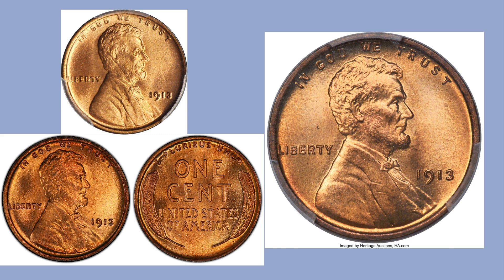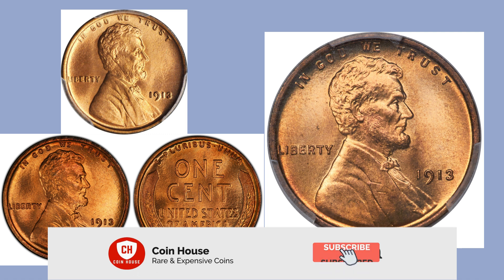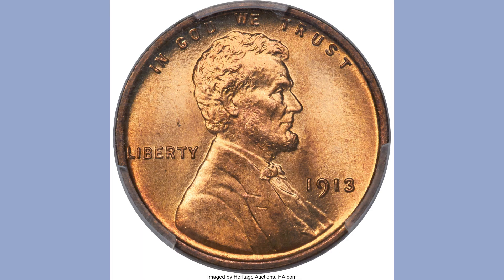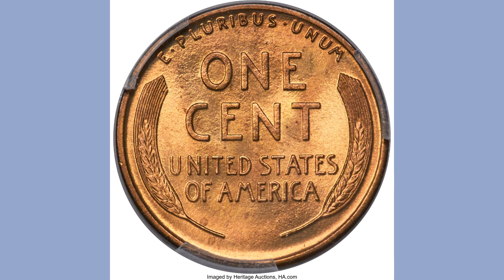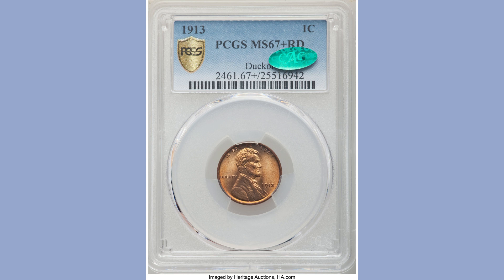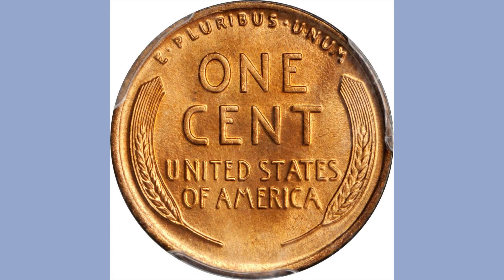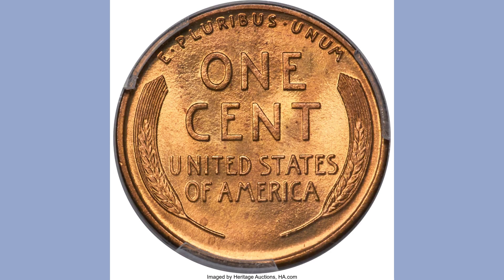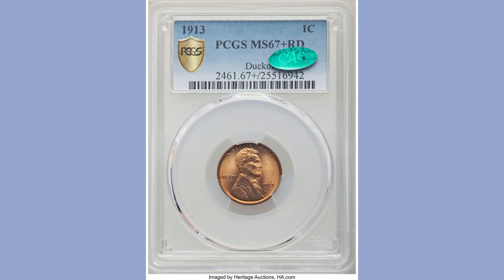$47,150! You Should Know Which Penny You Looking For | Lincoln Rare Cent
Welcome to Coin House where we give information on rare mint pieces, error and variety coins currencies to enable you to develop as an authority and help you grow as a collector.
Nothing can hide around the World. Lets Find something new.